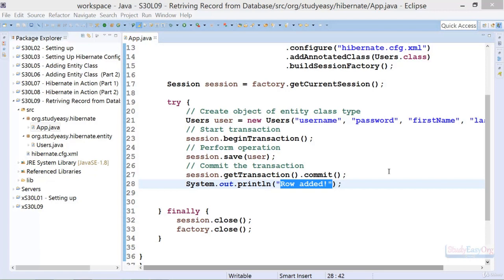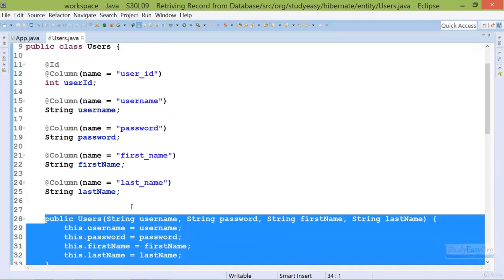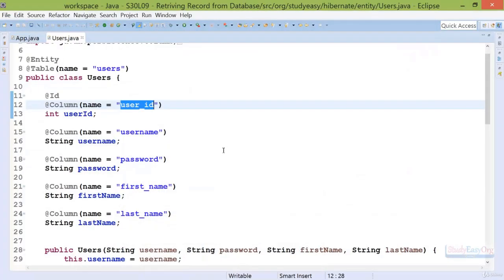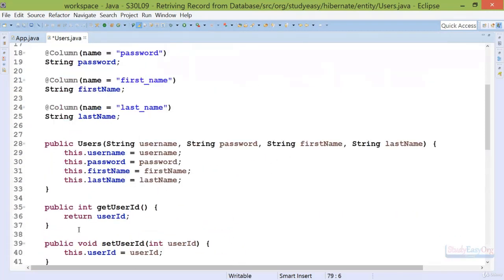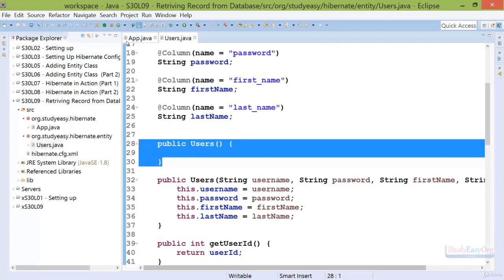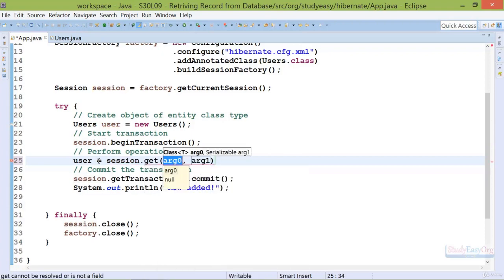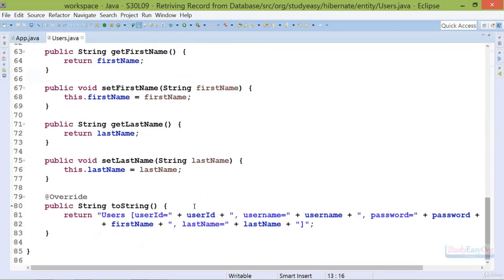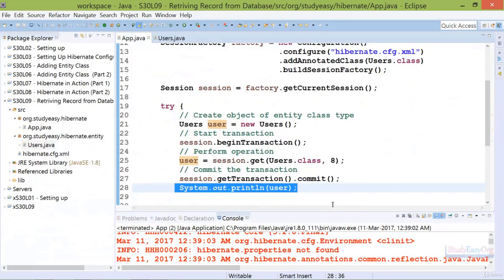298 CRUD - Retriving Record from Database ( Please SUBSCRIBE Our Channel )